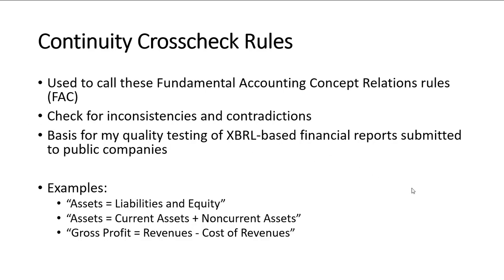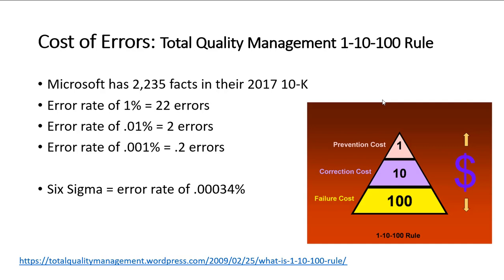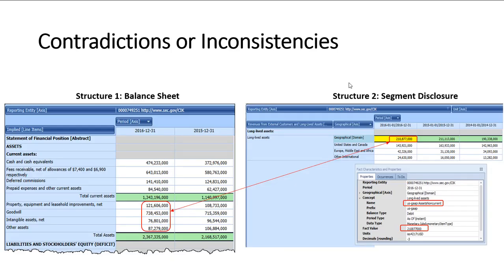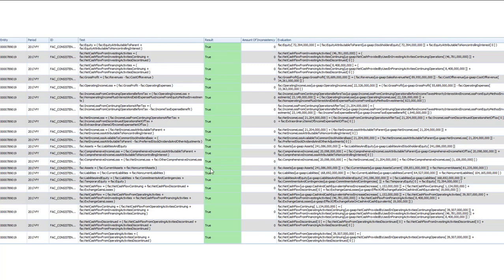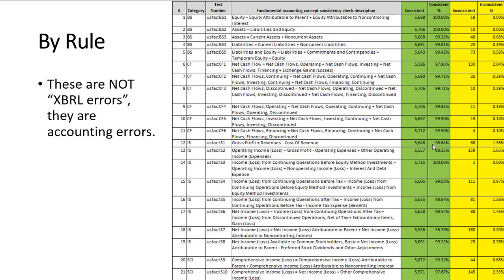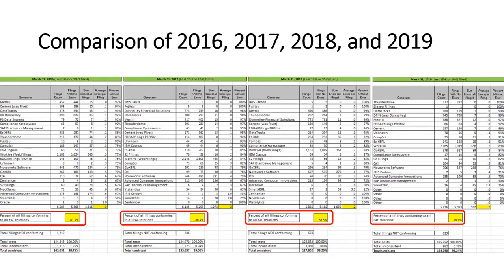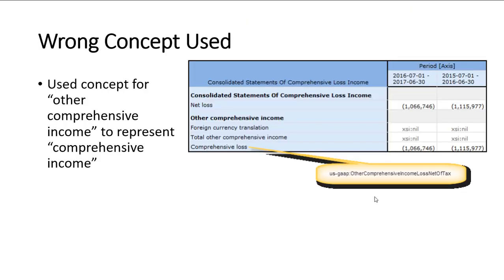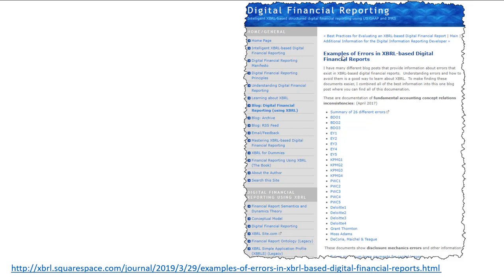Continuity Cross Check Rules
Provides a high-level overview of the notion of continuity crosscheck rules. (Note that I used to call these fundamental accounting concept relations rules).